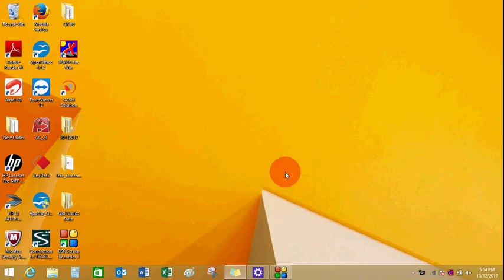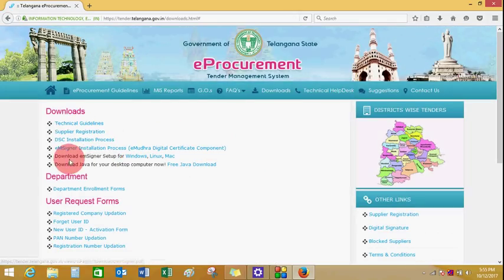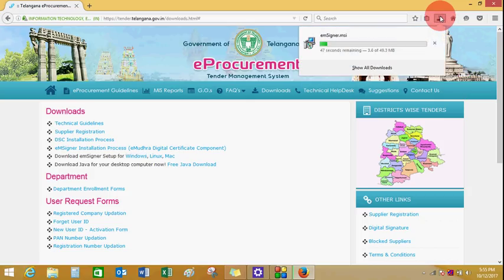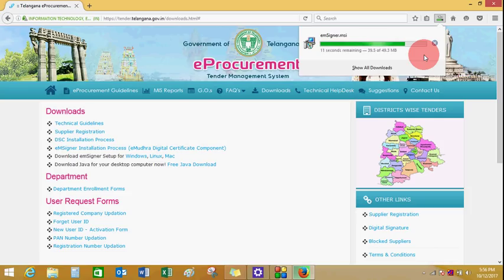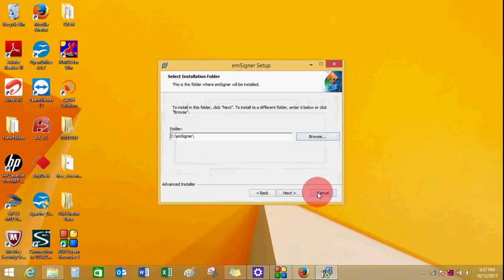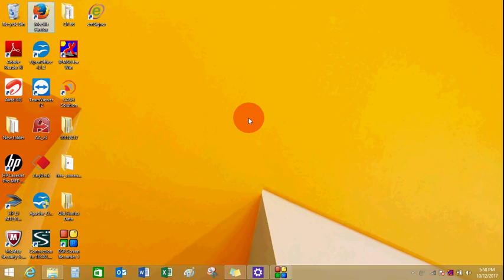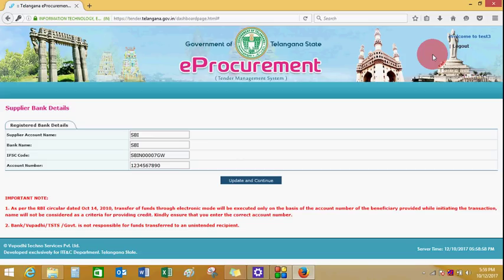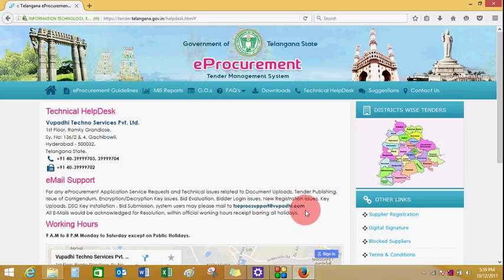TS eProcurement | Emsigner Installation Process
This Video is meant to help Department Users and Bidders/Contractors to be able to download eMSigner PKI Component into their Desktops/PC/Laptops for accessing Telangana EProcurement platform on Multiple Browsers using DSC